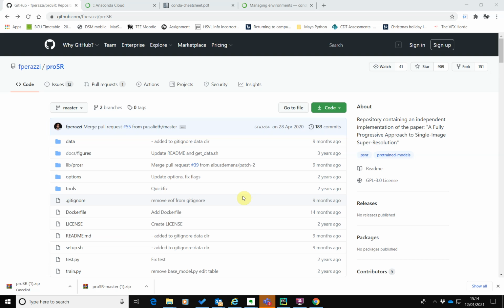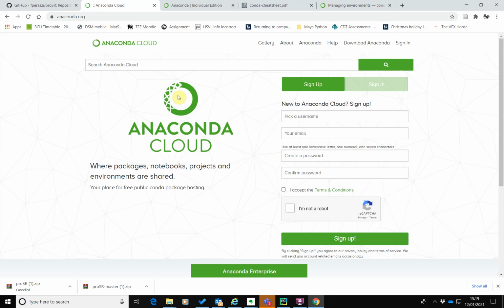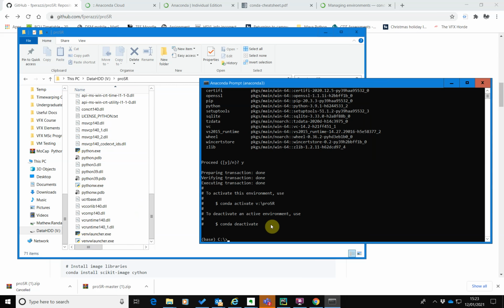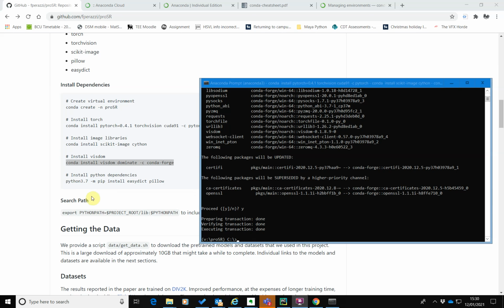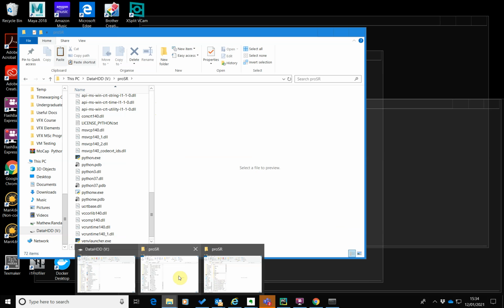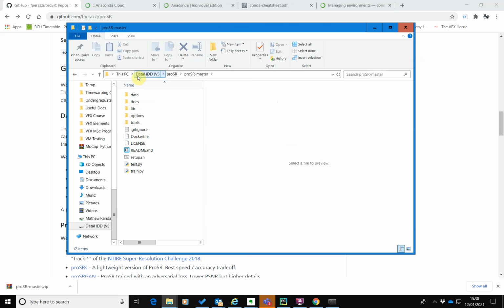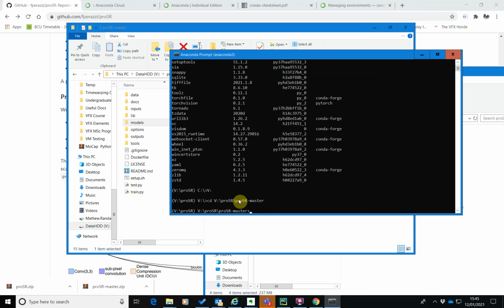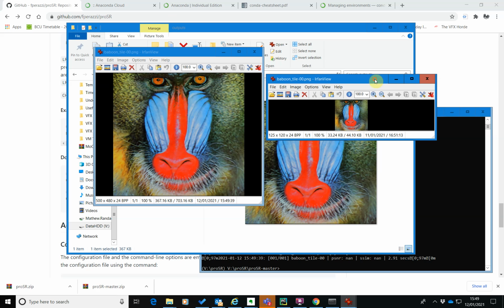Running AI Python Code From A Research Paper : Image Upscaling with proSR Super Resolution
This video shows you how to download code from a research paper, set-up a Python environment using Anaconda, download a trained model and run it.